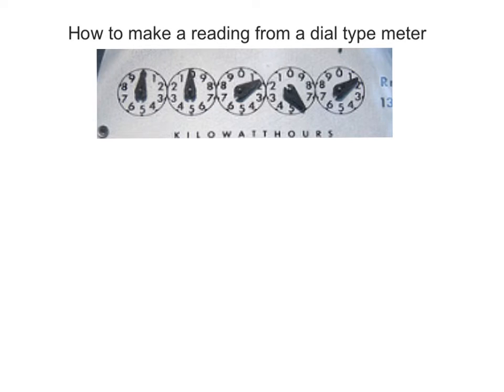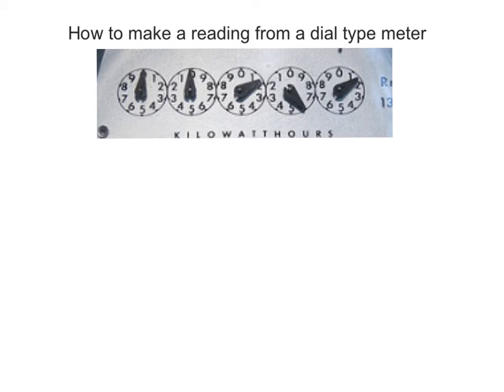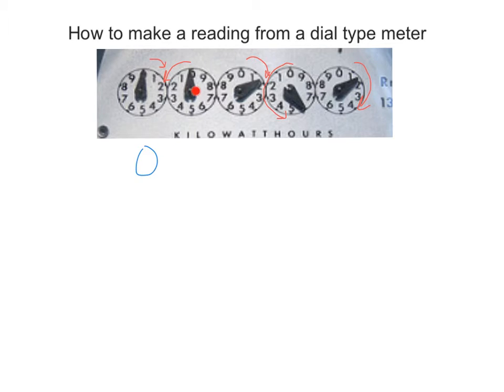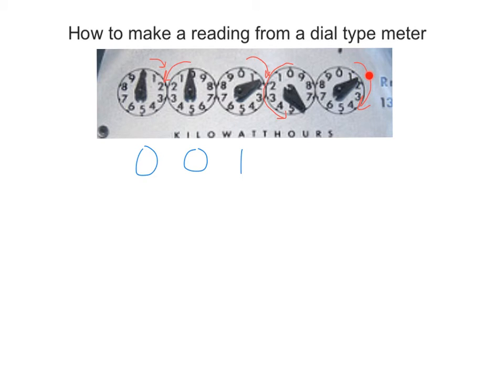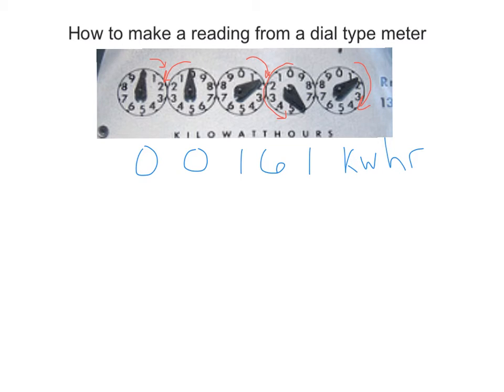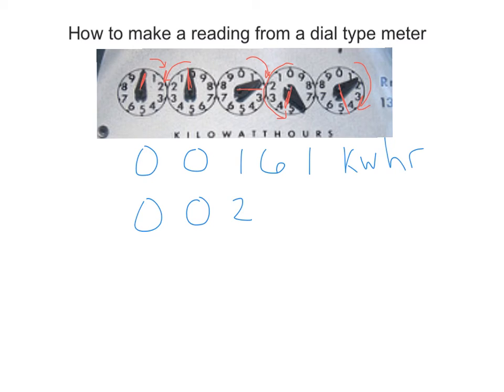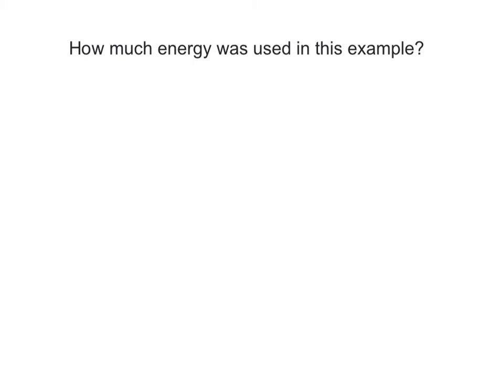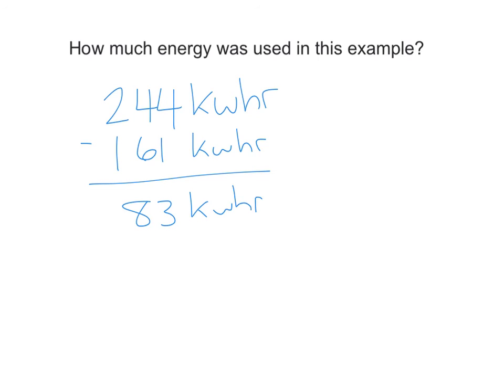reading an electric meter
Learn how to read an electric energy meter